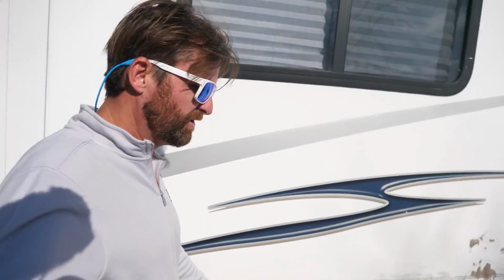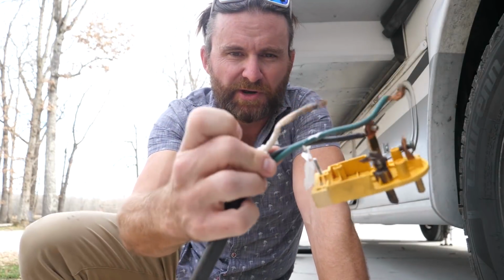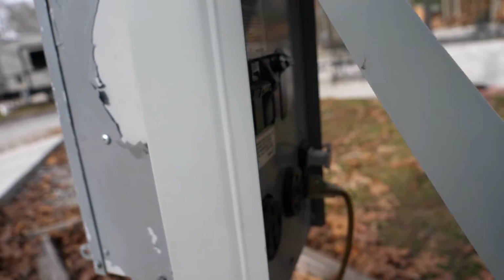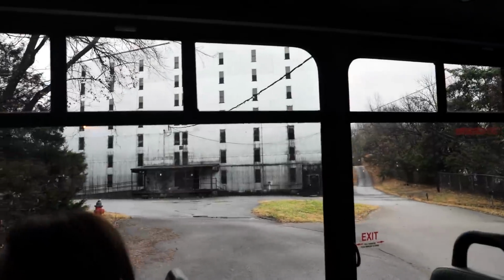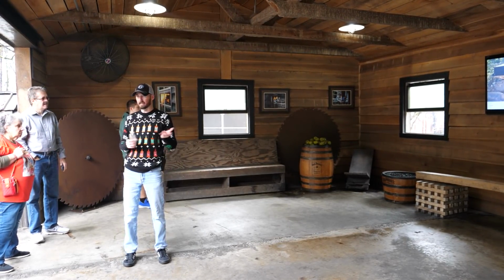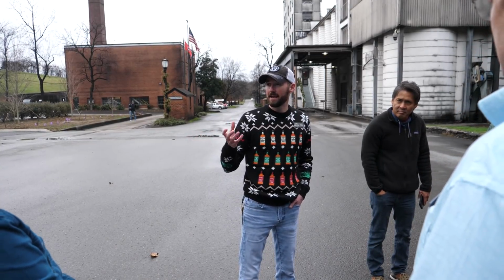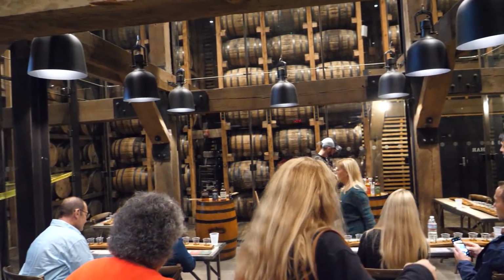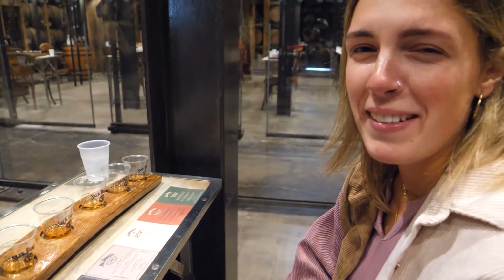Jack Daniel's Distillery Tour - S2:E06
We take you on a tour of the Jack Daniel's Distillery in Lynchburg Tennessee